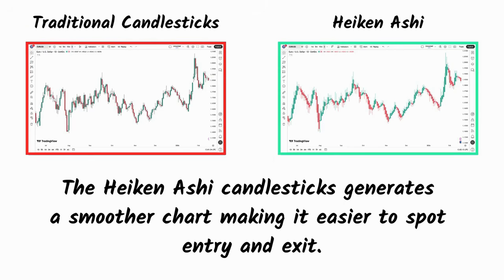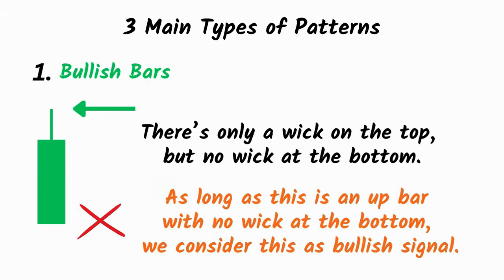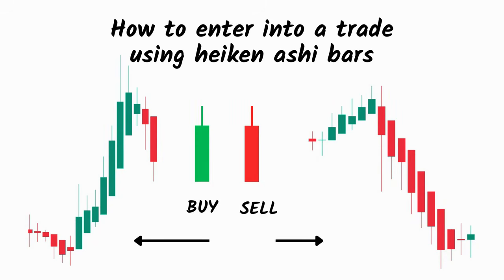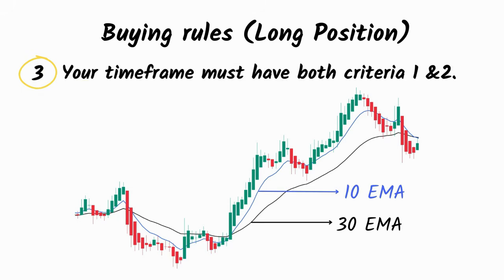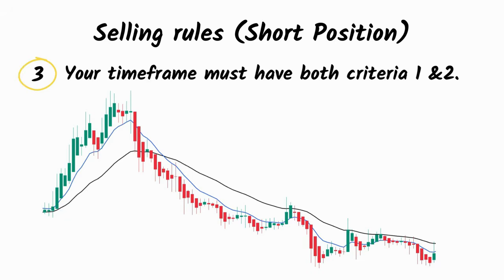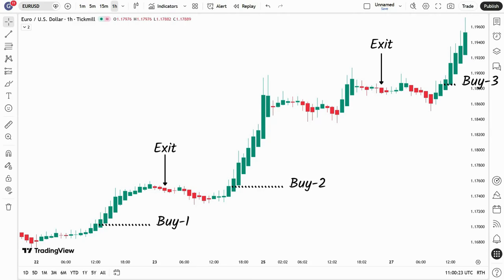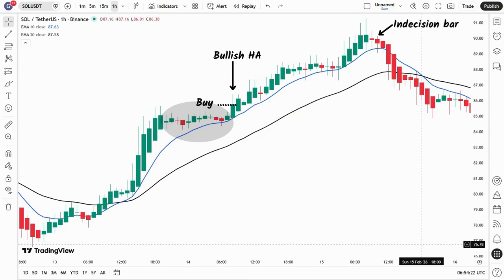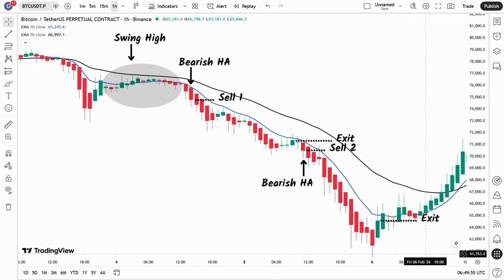Heiken Ashi EMA Strategy 2026 Simple Trend#forex#crypto